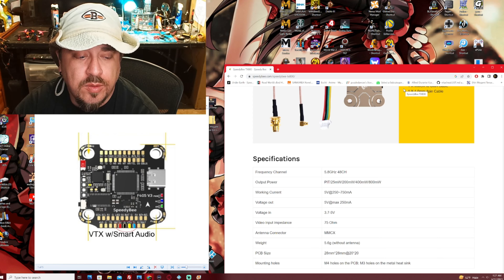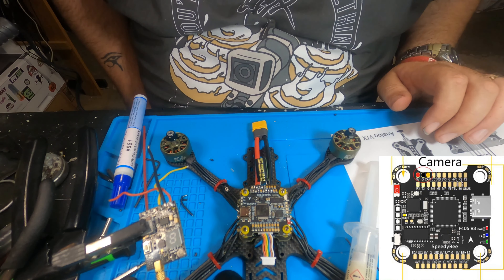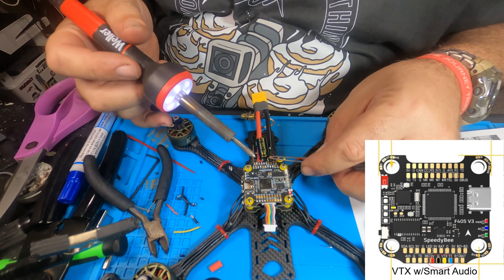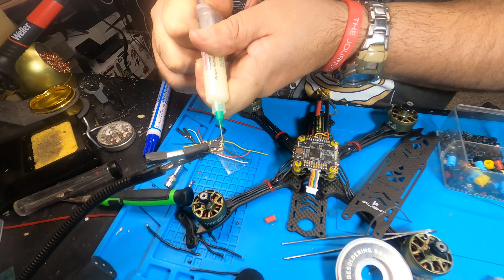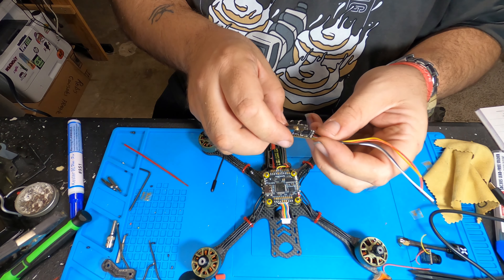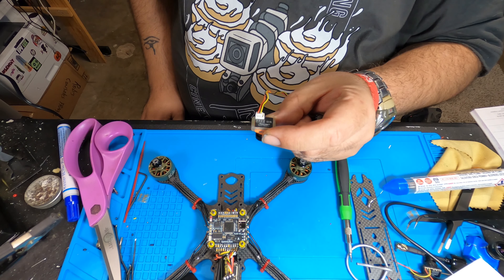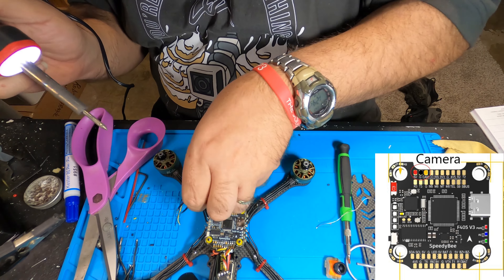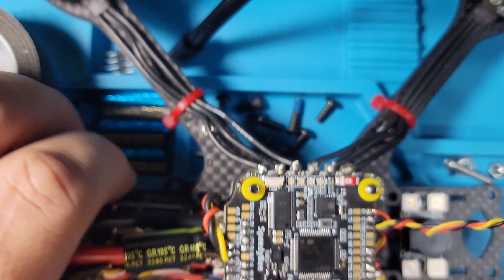FPV 5" Drone Basic Build (4s or 6s) pt 2 (CHECK YOUR VTX VOLTAGE MAX INPUT!)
!**WARNING**!!! CORRECTION ON VTX VOLTAGE INPUT PAD CONNECTION TO FLIGHT CONTROLLER VOLTAGE OUTPUT PAD!
CHECK YOUR VTX INPUT POWER SPECIFICATION!
IN THIS EXAMPLE, I AM USING A VTX THAT IS CAPABLE OF HANDLING THE 9 VOLT PAD! IF YOU ARE USING A SPEEDY BEE TX 800 OR SIMILAR VTX, YOU WILL NEED TO USE THE 5V PAD ONLY! LOCATED SLIGHTLY ABOVE RIGHT TO THE 9V PAD! FAILURE TO DO SO WILL RUIN YOUR VTX! YOU HAVE BEEN WARNED!!!

Here is the 2nd part of the drone build video series.
I go over prep and solder of the Flight Controller here along with other pointers.
Be sure to check out the first video if you haven't yet!

Persona 4 End battle music
Sega ATLUS